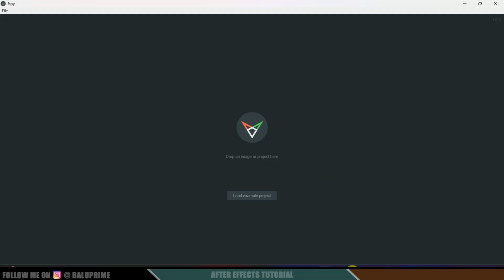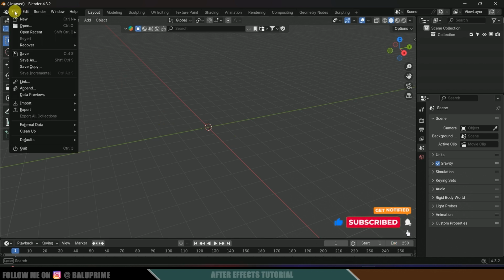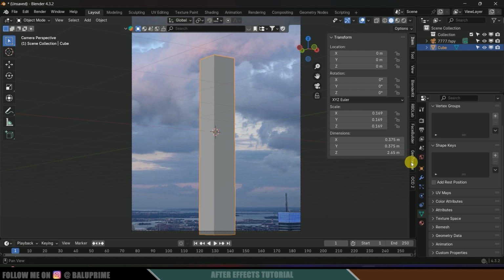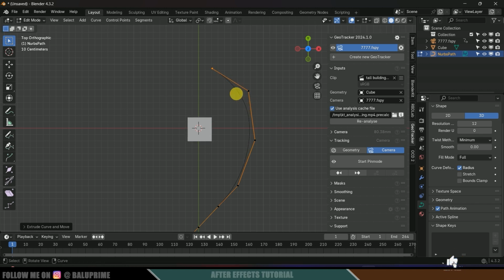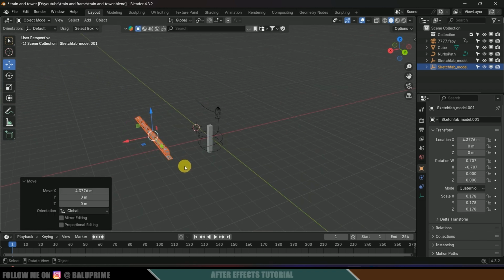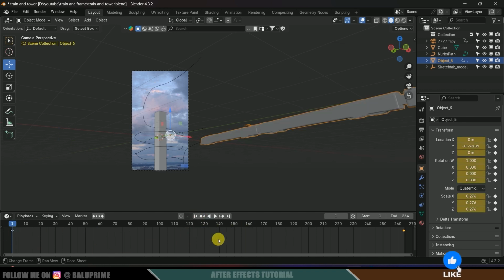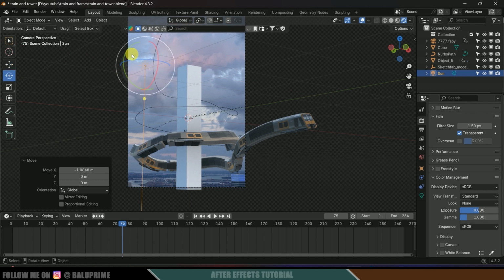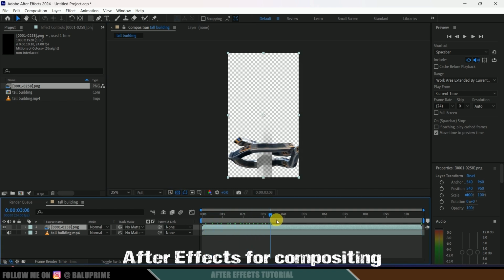Creating CGI Ads and VFX videos in Blender is Easy | Blender tutorial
In this video, I will show how we can create CGI ads and VFX videos using Blender easily. We need FSpy which is free to download to get the camera perspective and Geotracker Add on to track the footage. Follow the video to know how to create stunning VFX videos easily. Hope it will be useful.

CGI Ads in Blender, VFX videos in Blender